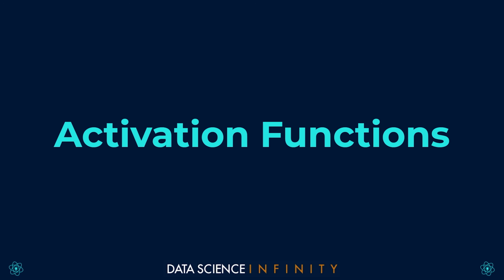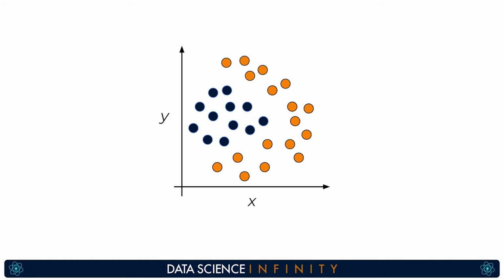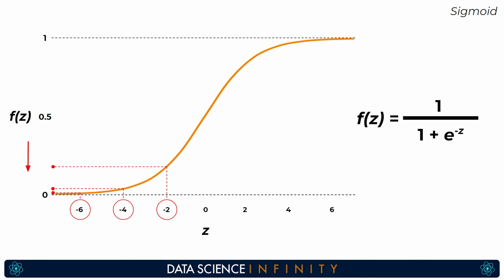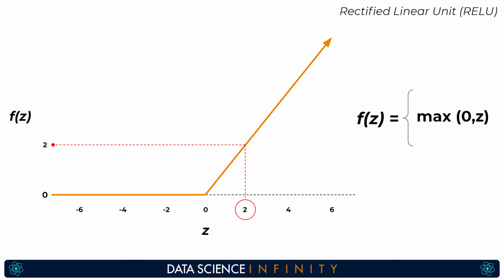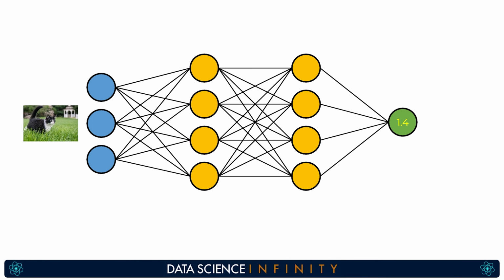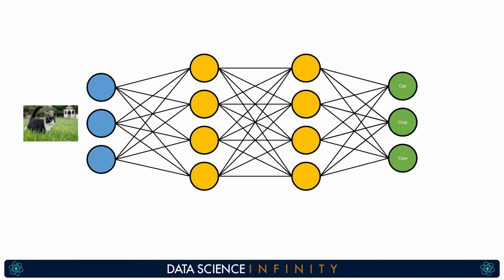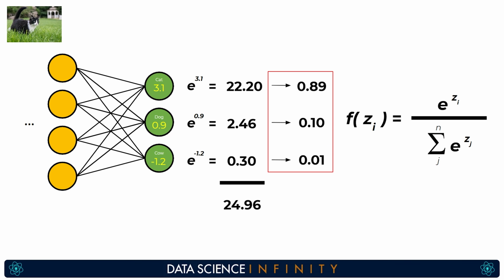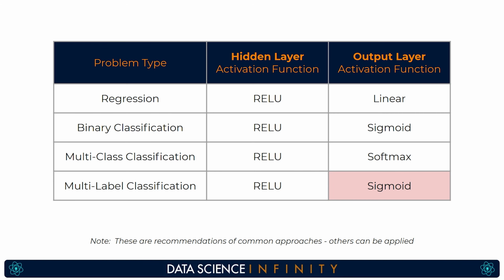Activation Functions MADE EASY [3/11]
Deep Learning & Neural Networks are behind the vast majority of the Artificial Intelligence that is sweeping the world.

In Part 3, we take a look at Activation Functions - enjoy!

They all started by joining thousands & thousands of others in watching my free 60-minute Data Science Career Webinar.

DATA SCIENCE INFINITY:
The world's leading Data Science program, I've helped thousands move towards incredible roles at top companies.